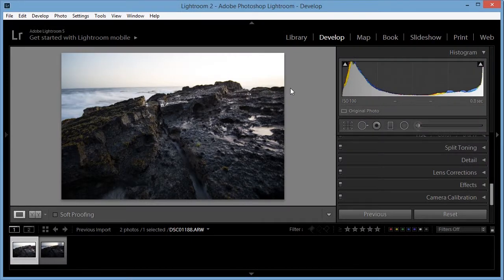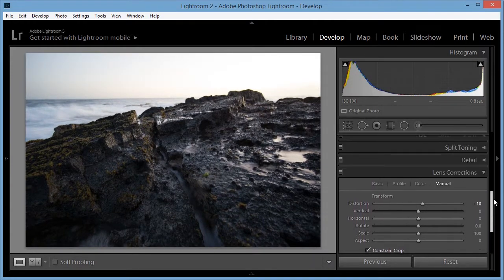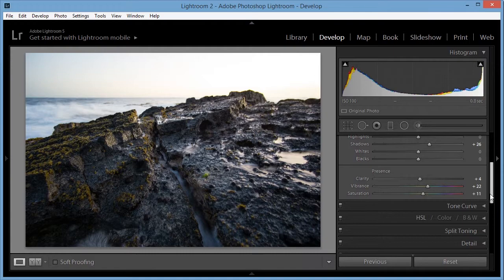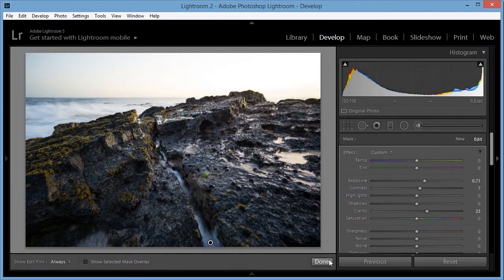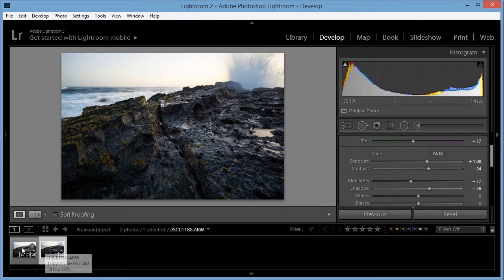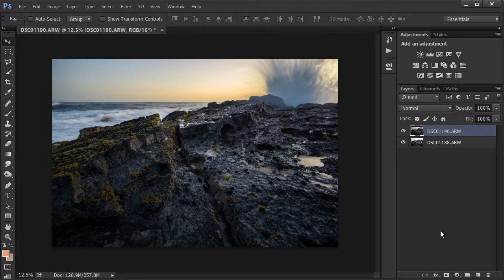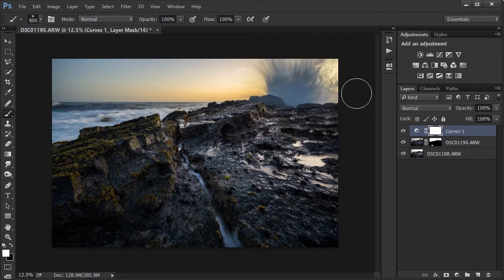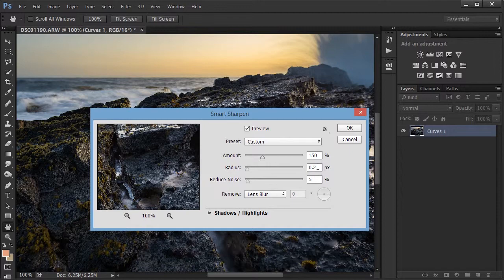Landscape Photo Editing Session: Compositing Elements of a Scene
In this episode, I explain how to composite two photos of the same scene to combine elements into one photo. I use Lightroom to make contrast and color adjustments, and then blend the two in Photoshop.